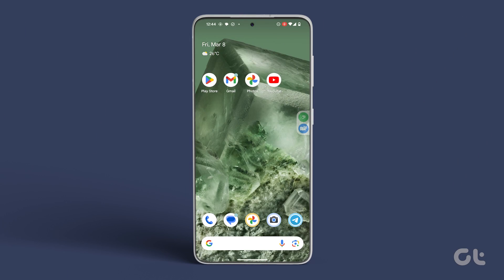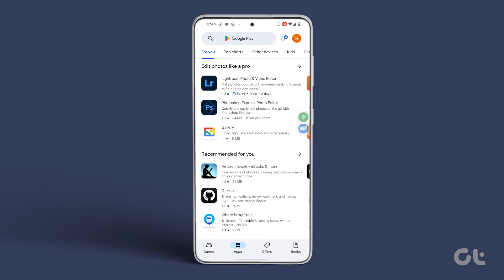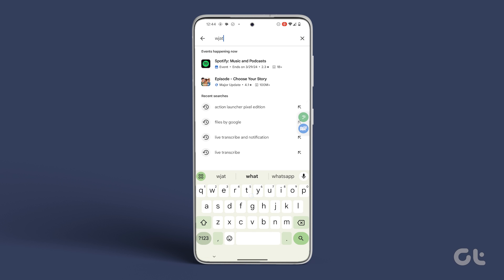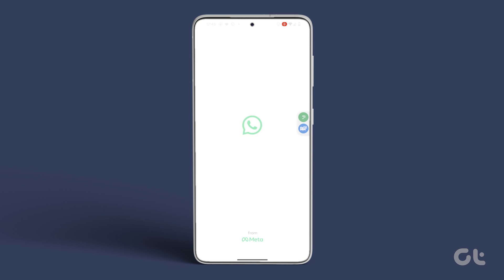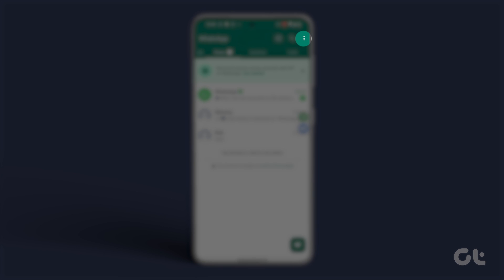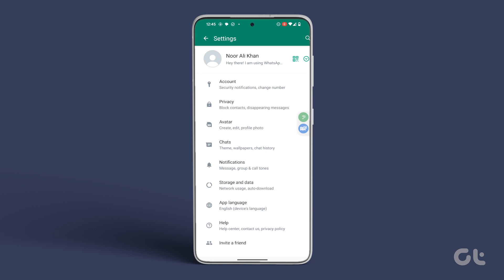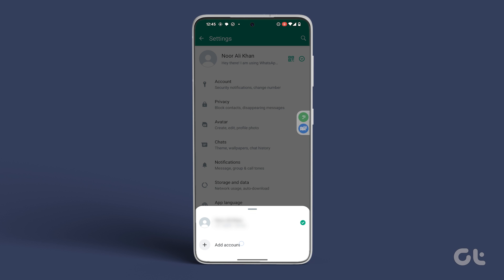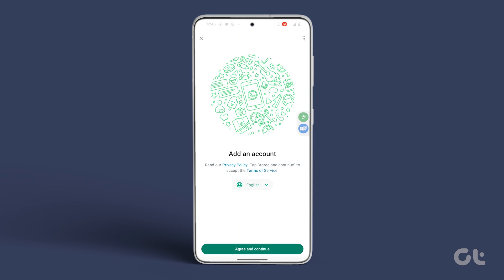How to Use Multiple WhatsApp Accounts on a Same Android Phone | Activate Two WhatsApp Accounts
What if we were to tell you that you no longer need to carry two separate phones? That's right, you can use two WhatsApp accounts on a single Android smartphone.

Curious how? Well, in this video, we explain just that.

00:00 - Intro
00:08 - Important Note
00:37 - How to Use
01:14 - Outro